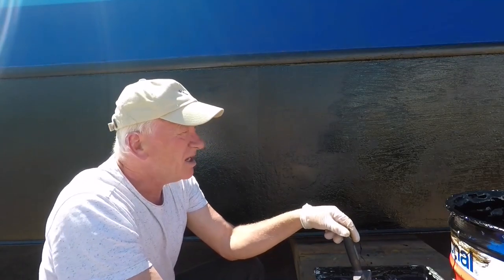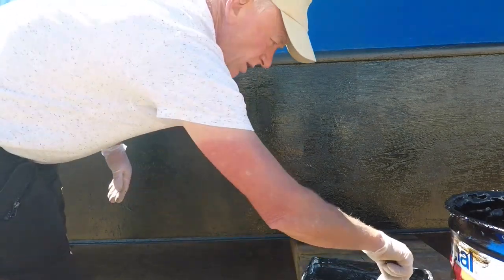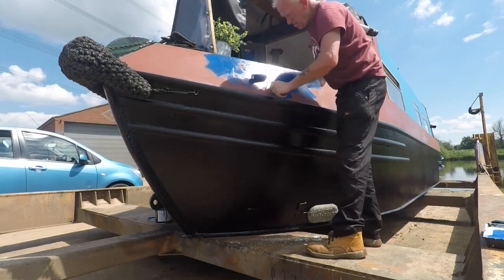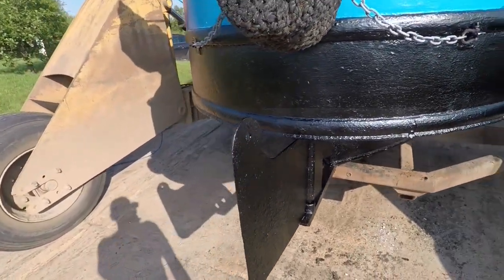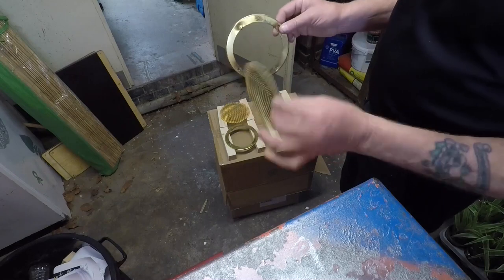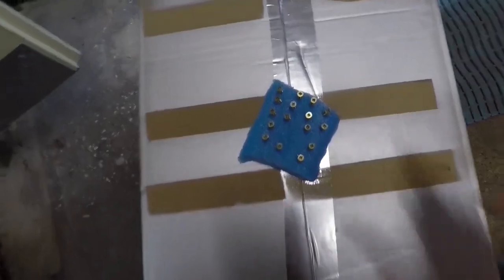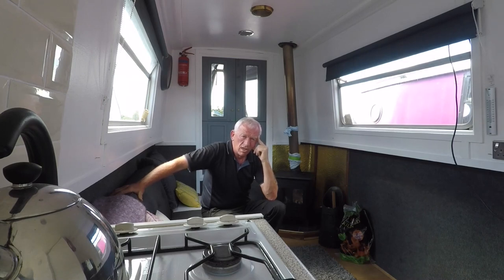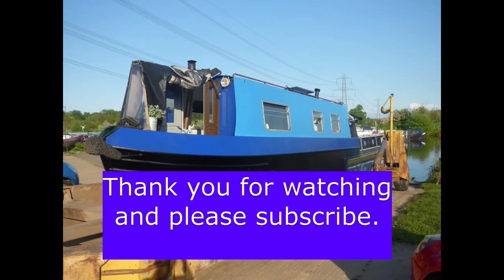#9 Narrowboat Blacking...How many Coats !! (pt2)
The second part of blacking and finishing off the painting of narrowboat Super B,  excellent weather for a DIY marina weekend.